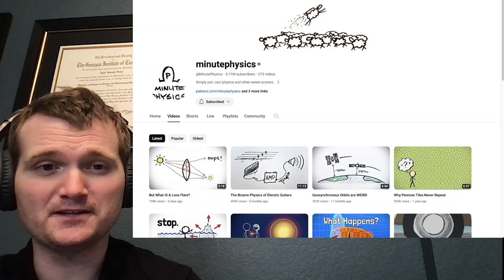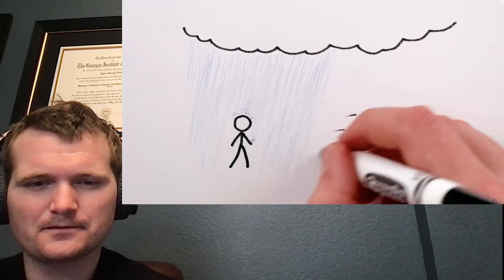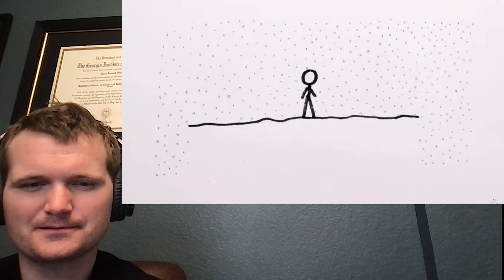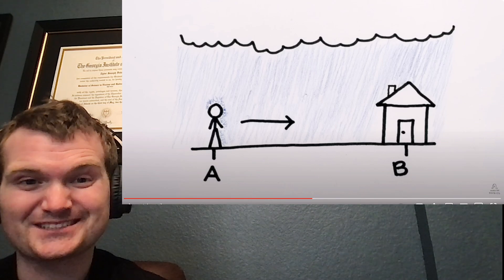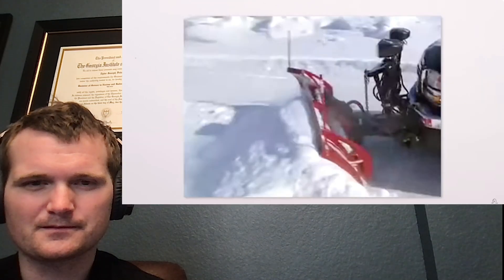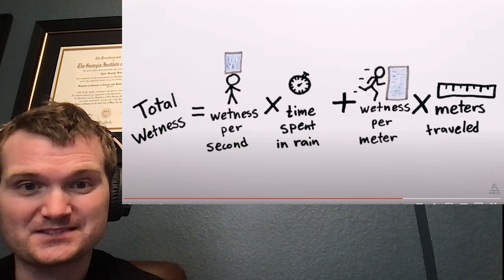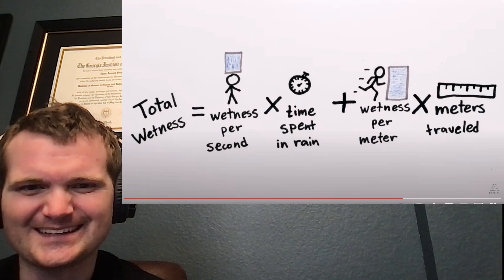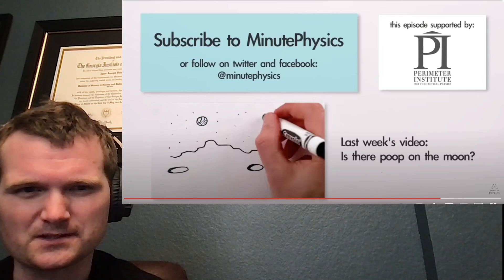Is it Better to WALK or RUN in the Rain? - Nuclear Engineer Reacts to Minutephysics